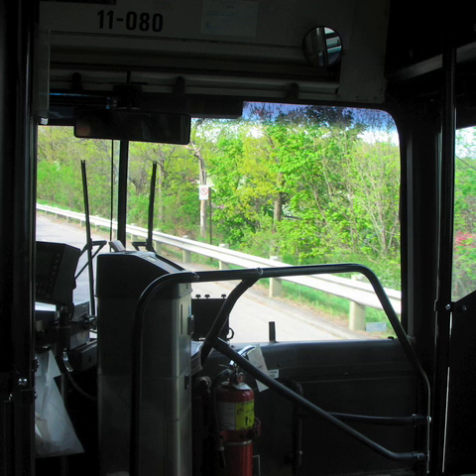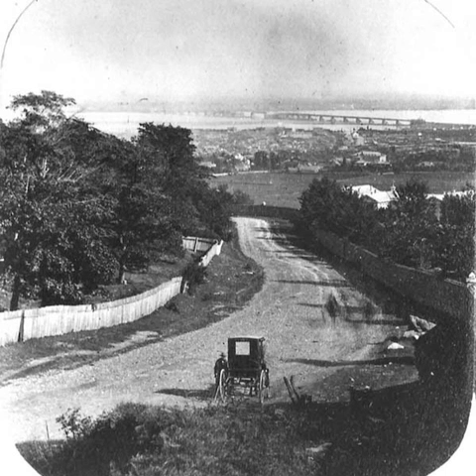Le chemin de la côte-des-Neiges, Mont Royal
L'histoire de la Côte des Neiges, Montréal